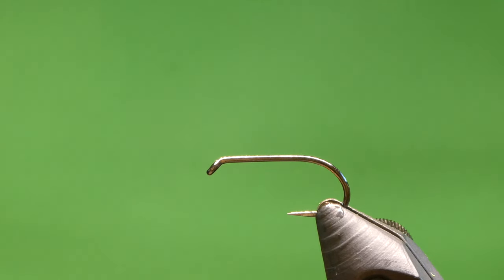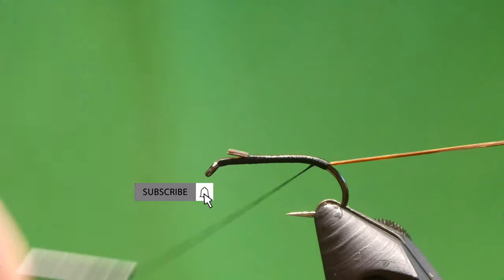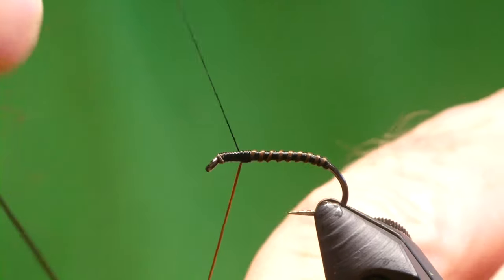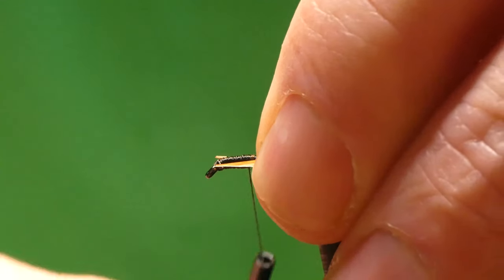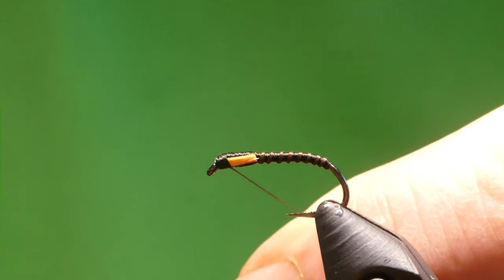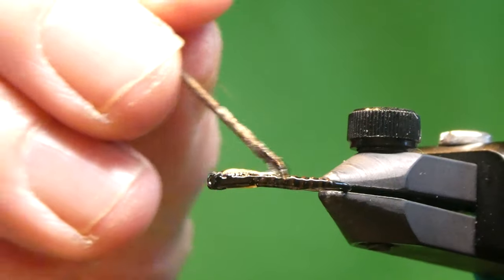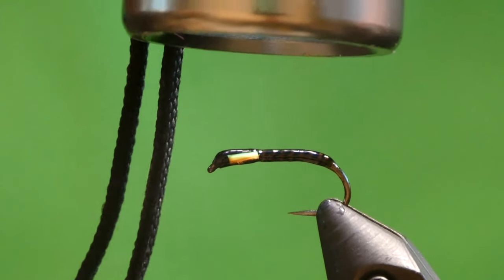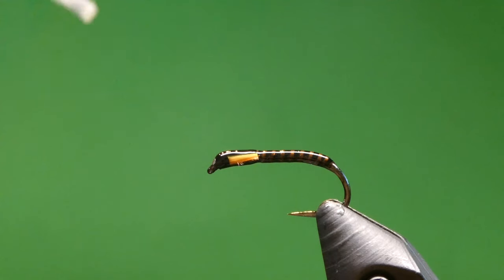Fly Tying - Black and Tan (Buzzer)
The black and Tan buzzer i use to good effect on various waters like Loch Leven and various other waters including Menteith, Rutland , Grafham,Draycote etc.

Hook - Fario wetfly black nickel 10/12
Body  - UTC 140 Black
Rib - Brown Flexie Floss
Cheeks - Sunburst Biots